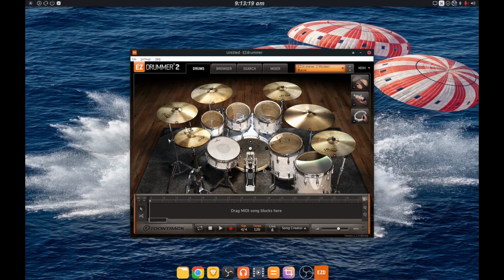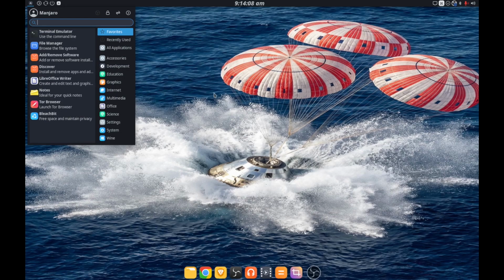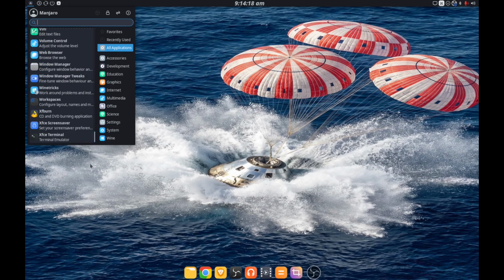EZ Drummer on Linux test part 1